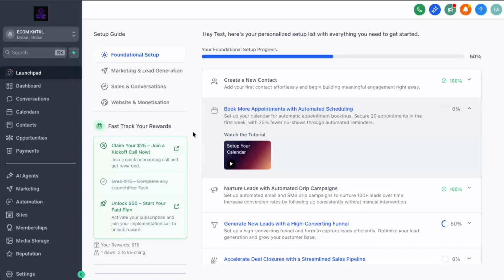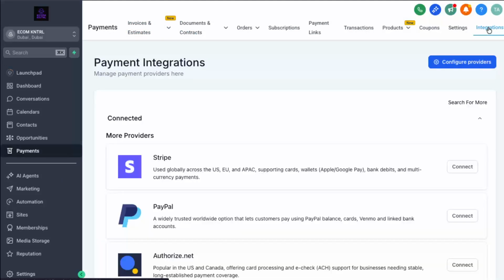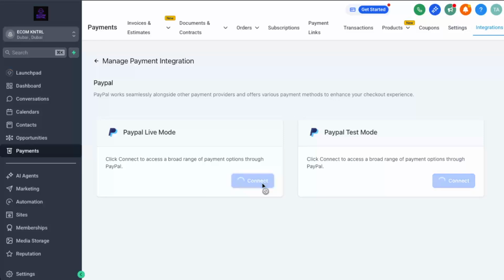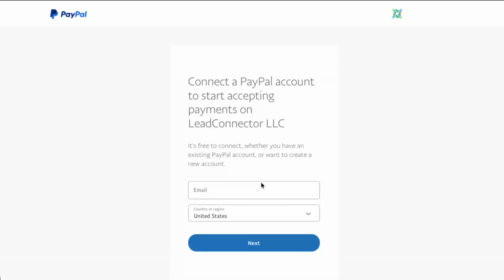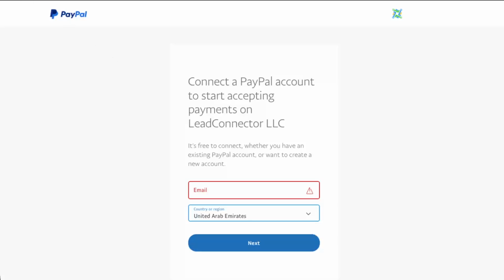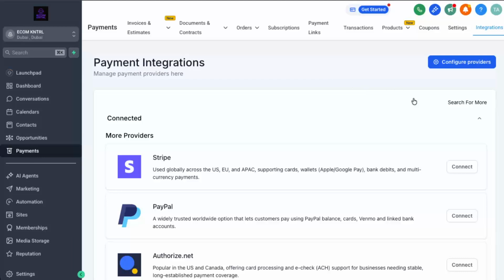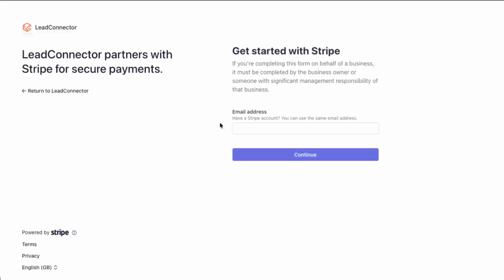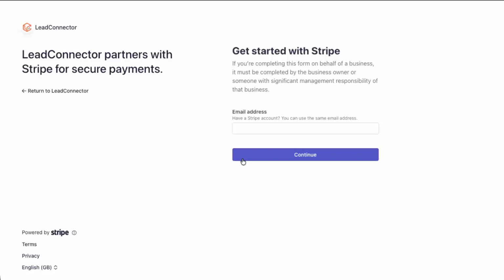How To Integrate PayPal And Stripe With GoHighLevel (2026) | Payments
In this video, you’ll learn How to integrate PayPal and Stripe with GoHighLevel step by step. I’ll show you the exact, up-to-date process so your payments connect smoothly and work right away. We’ll cover setting up your PayPal and Stripe accounts, connecting them inside GoHighLevel, configuring products and subscriptions, and testing payments to avoid failed transactions. You’ll see the full workflow on screen so you can follow along even if you’re a complete beginner. By the end, your funnels, invoices, and memberships will all accept secure payments automatically. Watch this tutorial from start to finish to make sure you’re using the latest method and not outdated instructions that could break your automations.